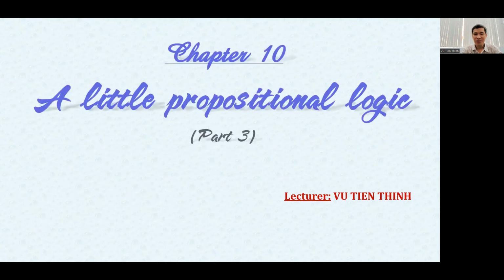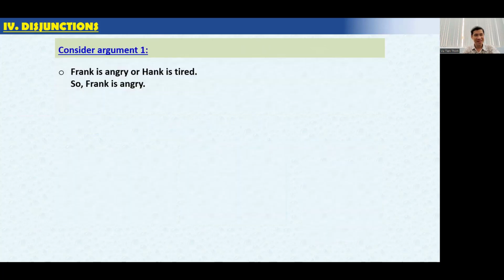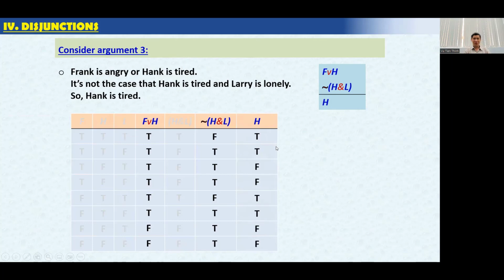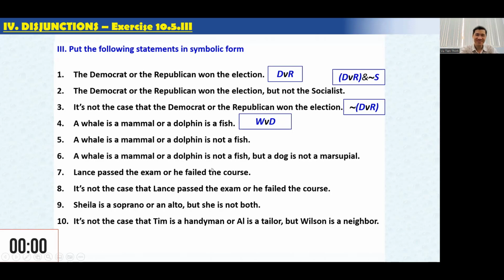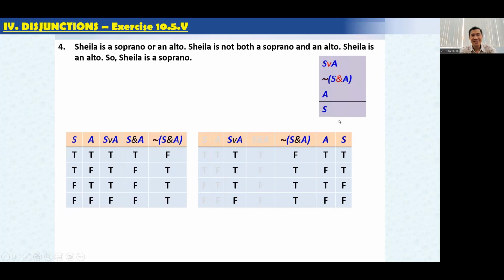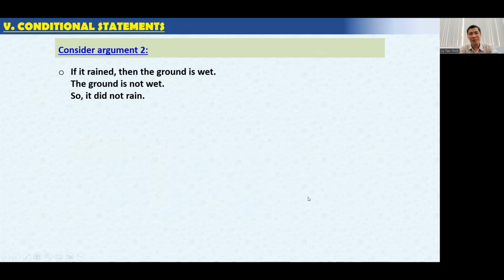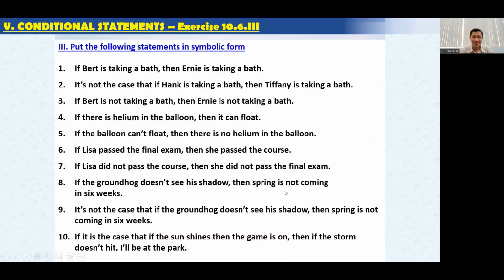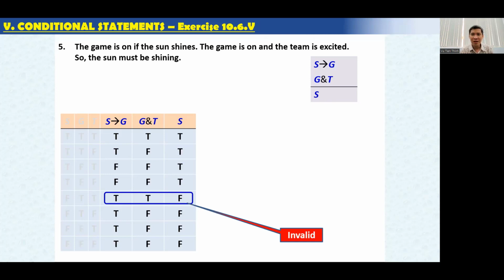Critical Thinking 10 - Propositional Logic (Part 3. Disjunctions and Conditionals)